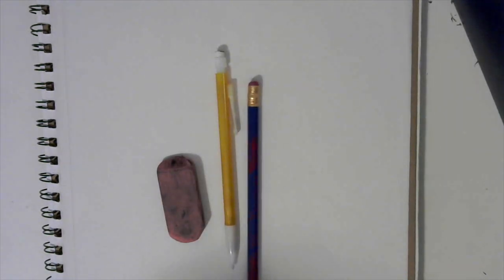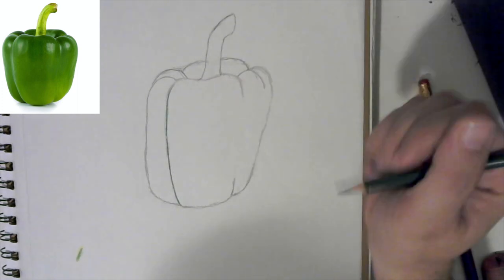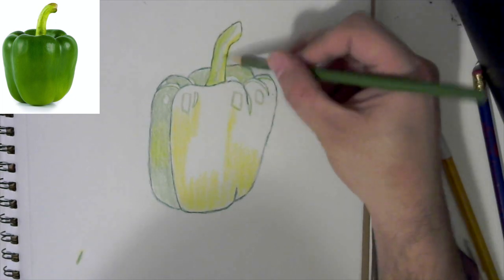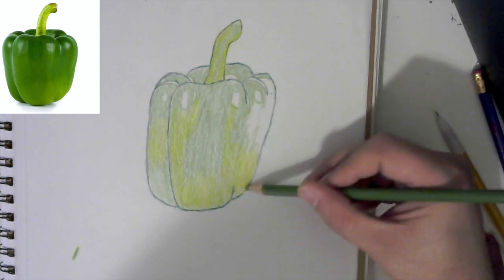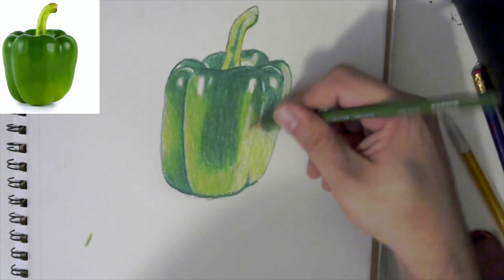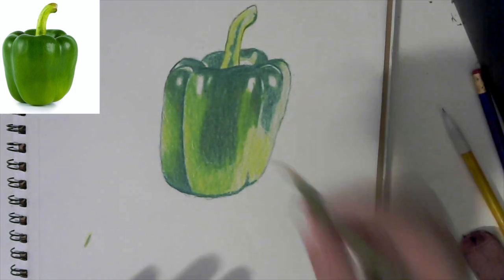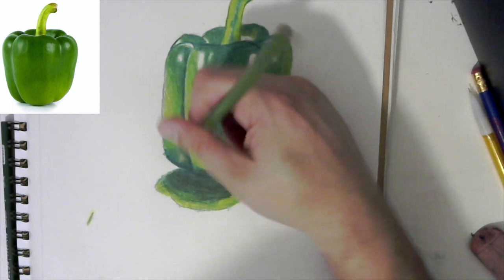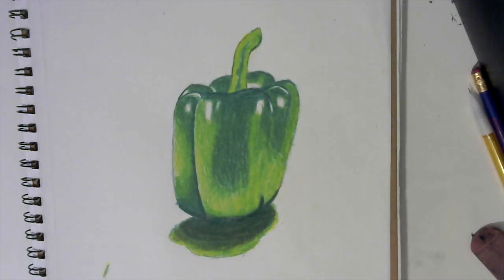Shading a Realistic Pepper with Colored Pencils for Intermediates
In these lesson we will learn how to draw and shade a realistic green pepper again but this time we will be using colored pencils to shade instead at an intermediate level.